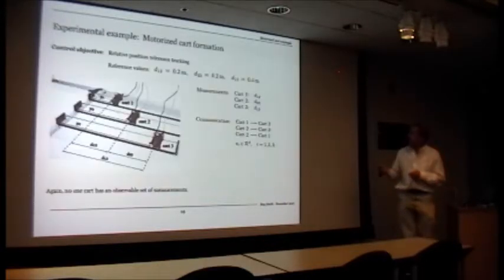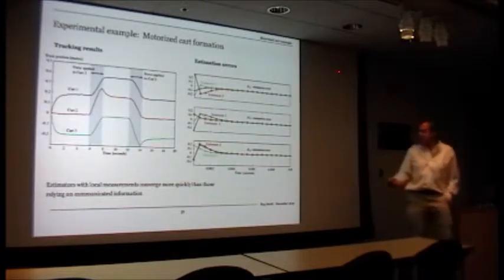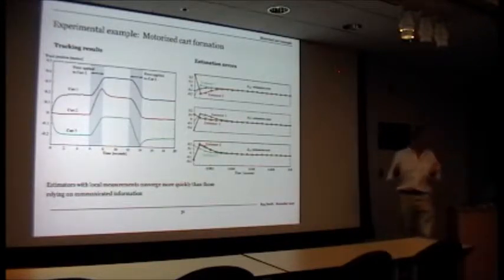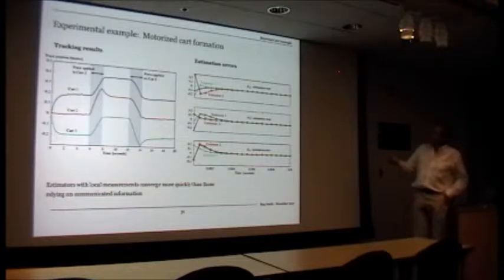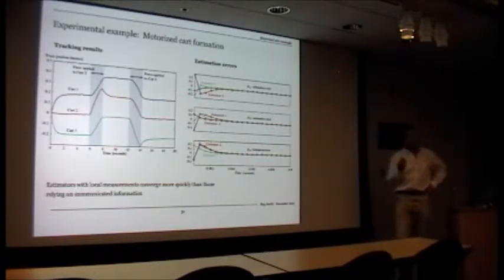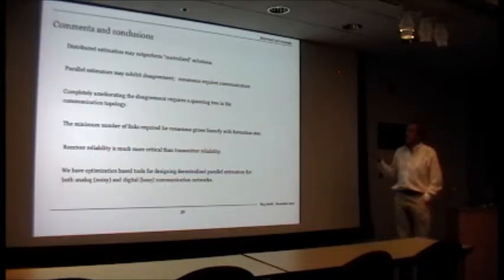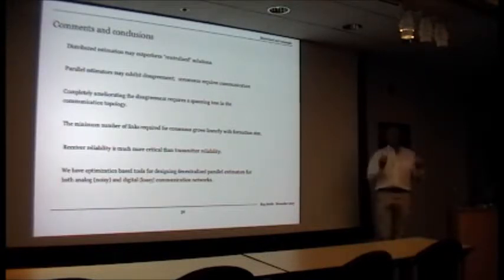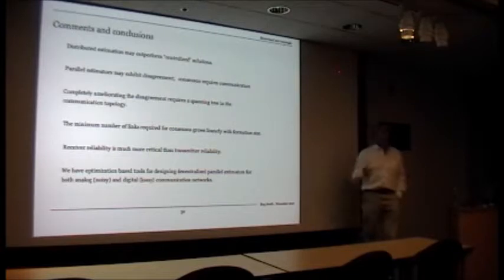A talk on "The Dynamics of Confusion and Consensus in Cooperative Multi-Agent Systems" - Part 5 of 5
Interest in the dynamics of coordinated and cooperative systems has grown significantly in recent years. Such systems appear in many disciplines; biology (synchronized firefly displays, flocking and schooling behavior), operations management (decentralized dynamic task assignment), environmental science (mobile environmental sensors), aeronautics (autonomous aerial vehicle formations) and computer science (distributed computing consensus) are just a few examples. The focus of this work is high-precision formations and the motivating application is the decentralized control of deep-space interferometric imaging formations. Speaker Roy Smith examines the issues of confusion and consensus when vehicles estimate each others behavior in the attempt to achieve a common goal and determine the minimum amount of communication required to "control" confusion. The design of distributed estimators over glossy communication channels will be presented.